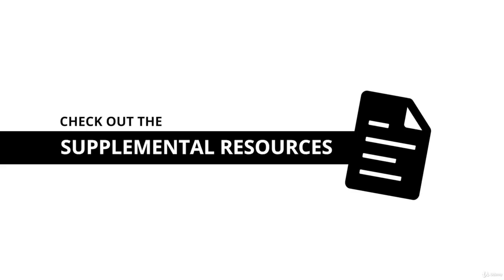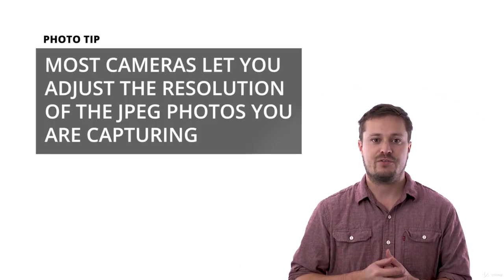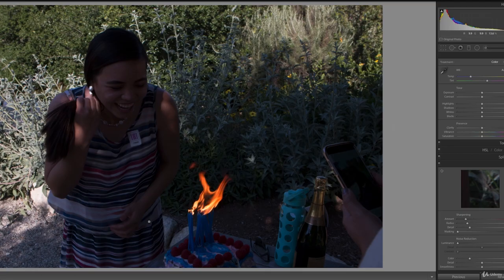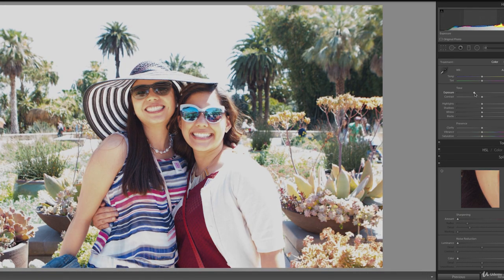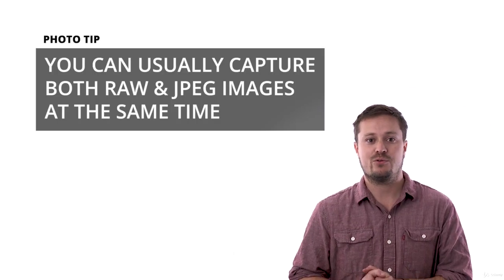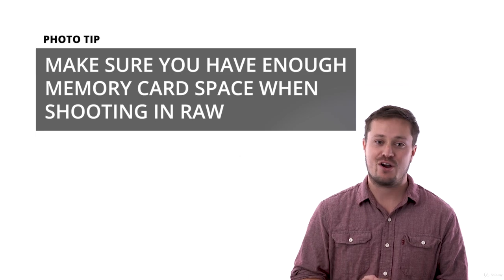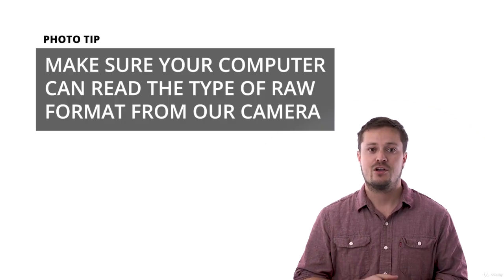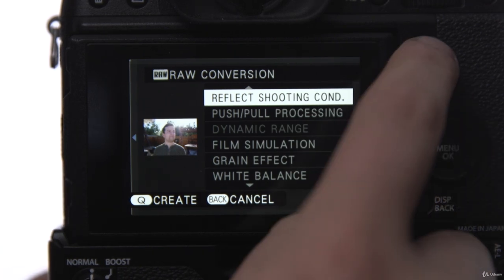4 File Types RAW vs JPEG